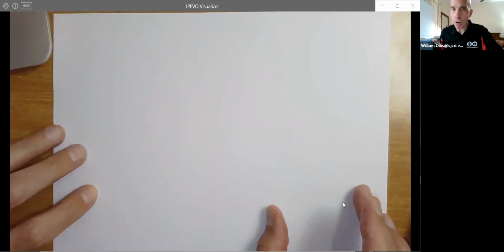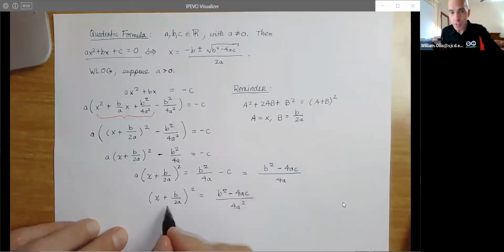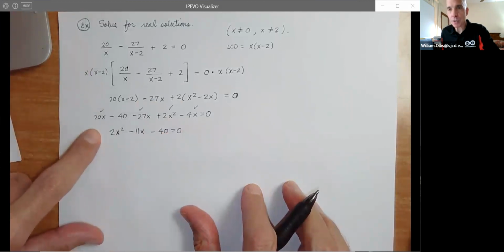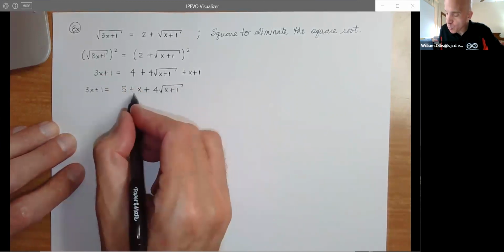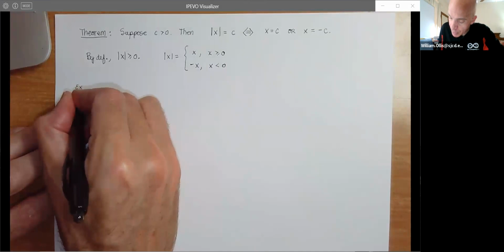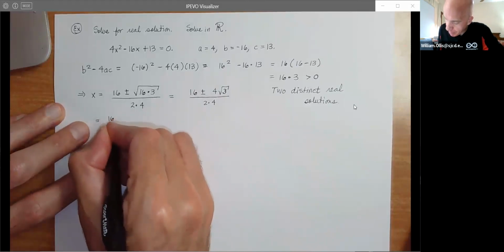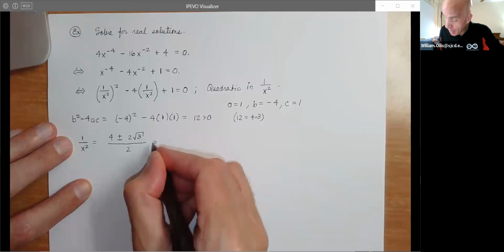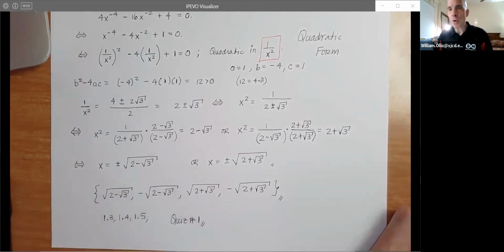THURDAY, AUGUST 27, 2020 LECTURE MATH 2412